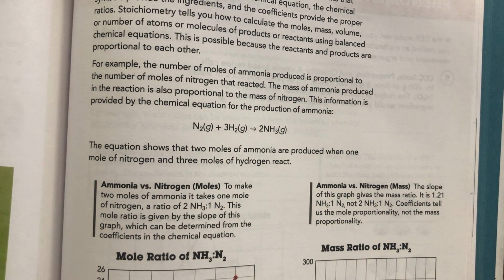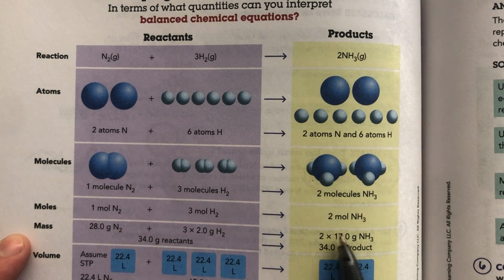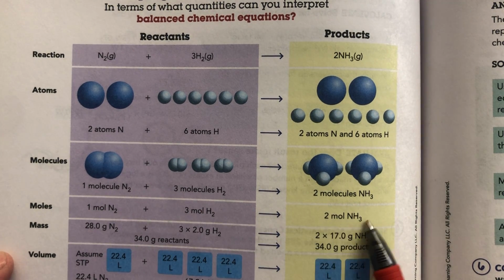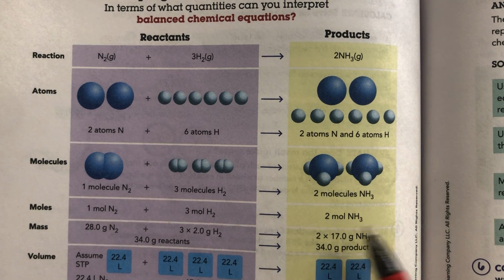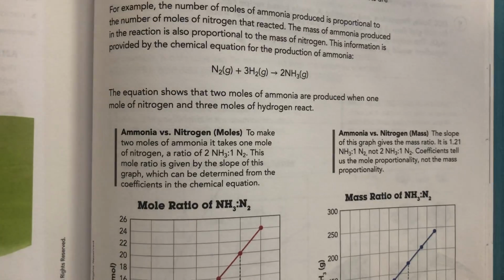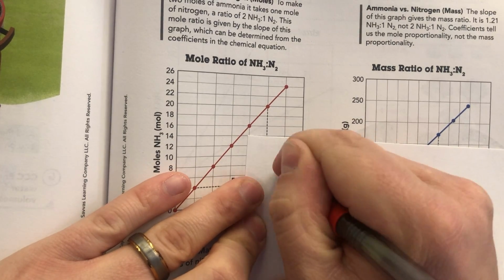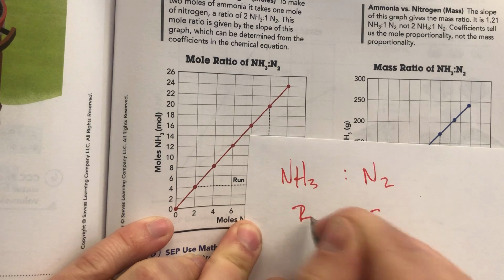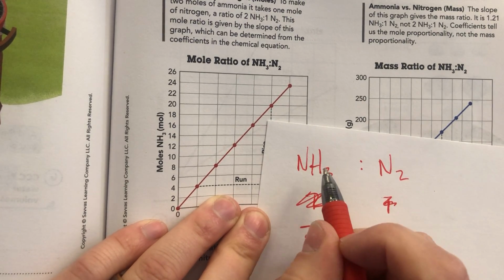7.1 Proportionality of Reactants and Products